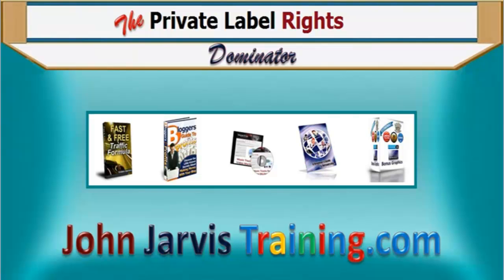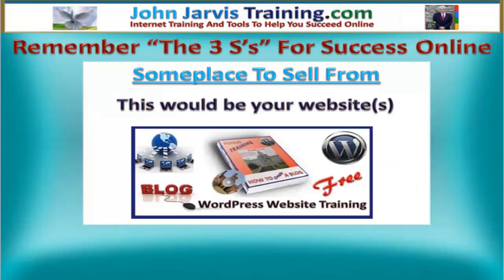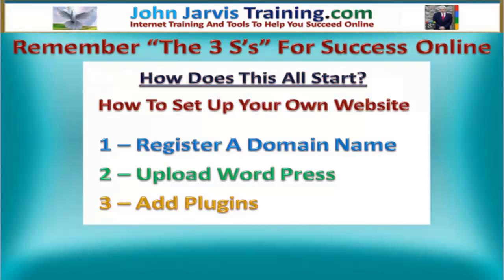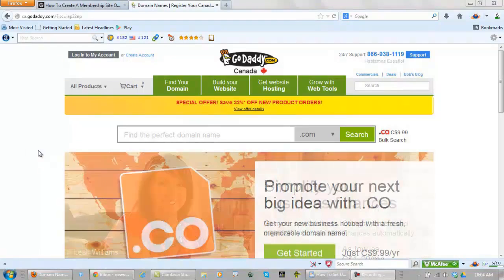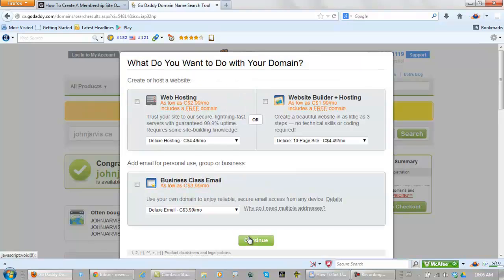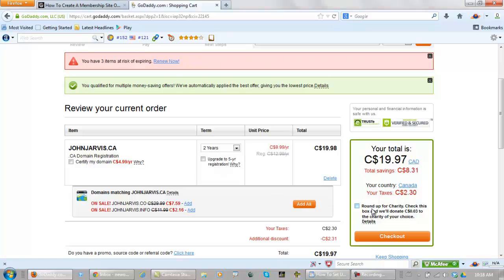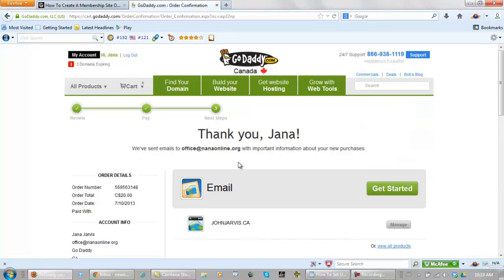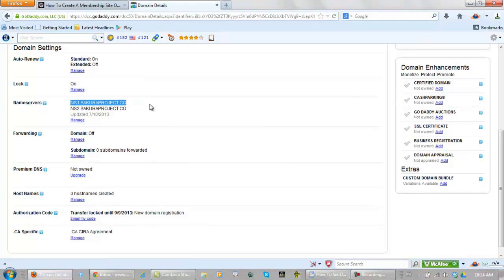How To Set Up Your Own Website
This section of my video training series will teach you how to set up your own website. This Video shows the introduction to the series and how to get your own domain name.

This complete video training series covers:
where to get products to sell online
how to set up your own website business
what you need to start a website
what is the best thing to sell online
how do I sell things online
plus many more things when it comes to building a website to make money on the internet.

For more on where to get products to sell online and how to set up your own website, visit my YouTube playlist here: